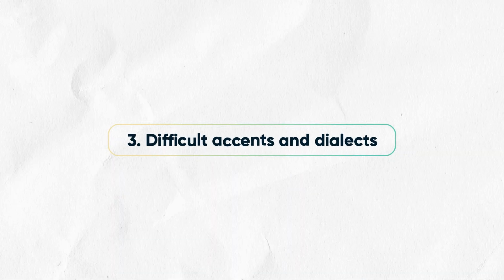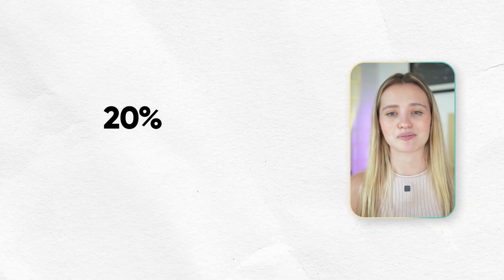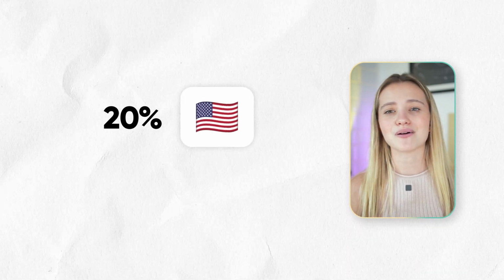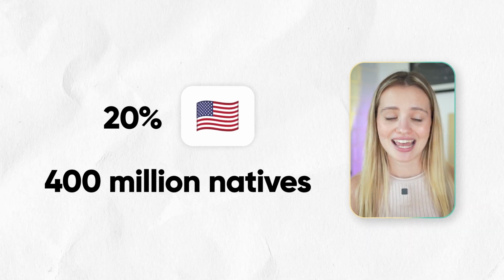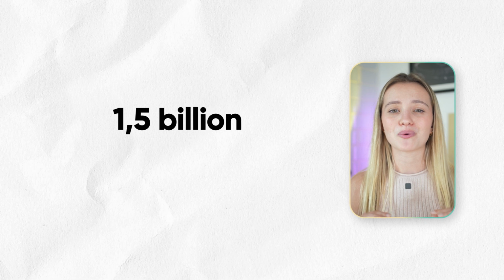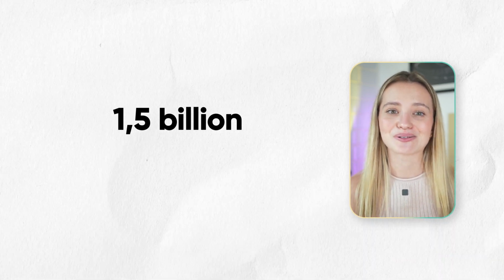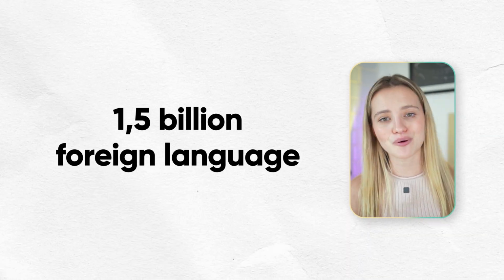Why you can’t understand native speakers (and how to fix that)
New here?

🎥 I'm a native Russian speaker trying to navigate life between the three languages I'm learning: English, Spanish, and Chinese. And I'm excited to share all my secrets with you! Let's explore the enchanting world of language learning through my heartwarming stories, helpful tips, and engaging challenges. Welcome to my Language Diaries, where learning foreign languages becomes an unforgettable experience 🥰

0:00 Speed of speech
3:00 Slang and informal language
5:30 Watch shows on Lingopie
7:00 Difficult accents and dialects
9:00 Cultural references
11:17 Lack of exposure